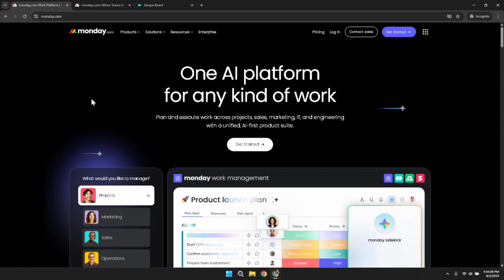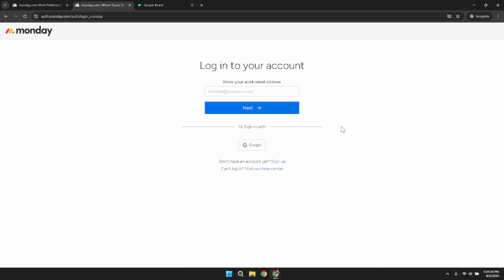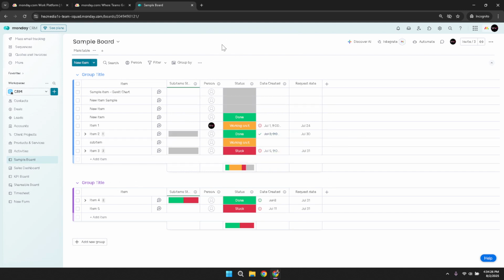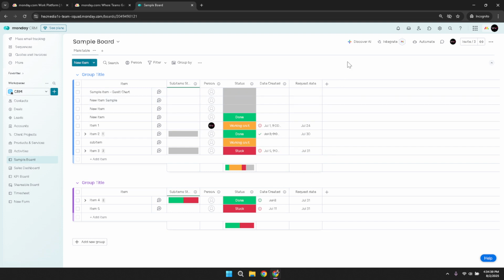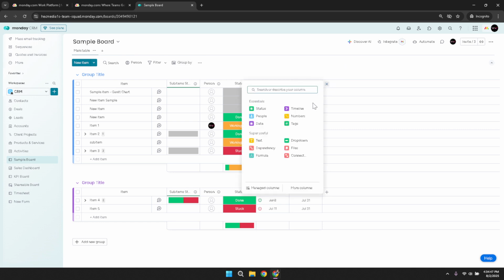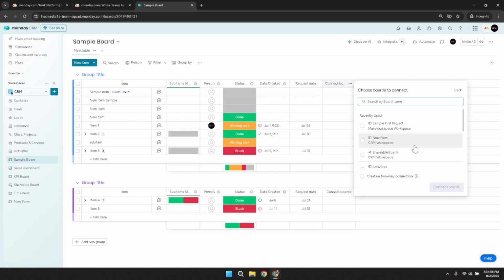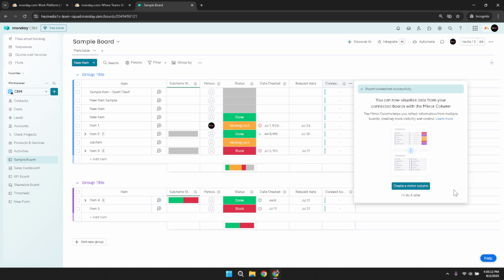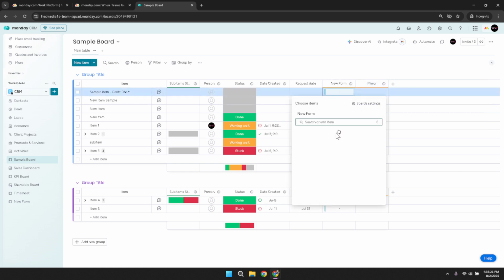Monday.Com How To Set Up Highlow Level Boards [2025 Guide]